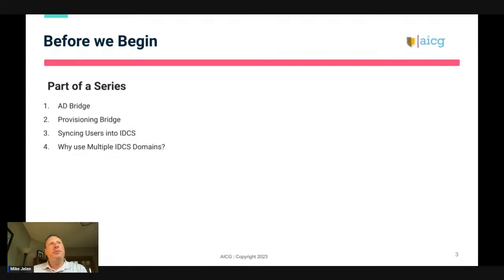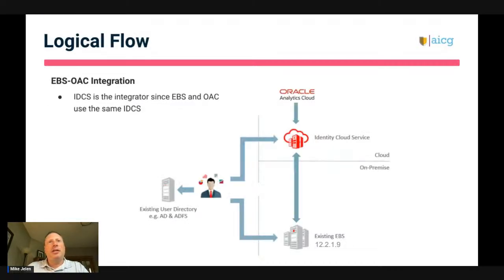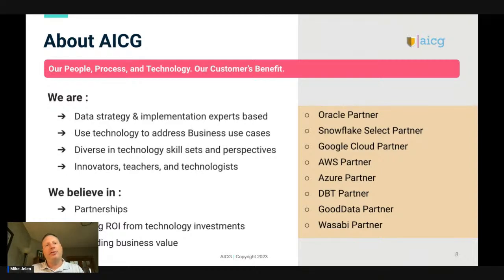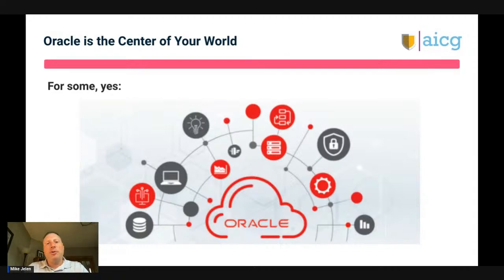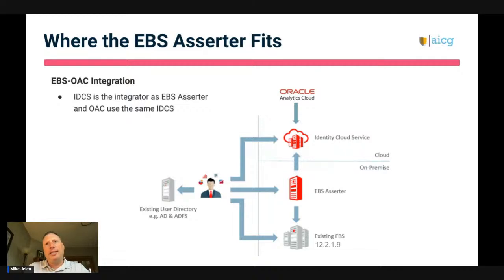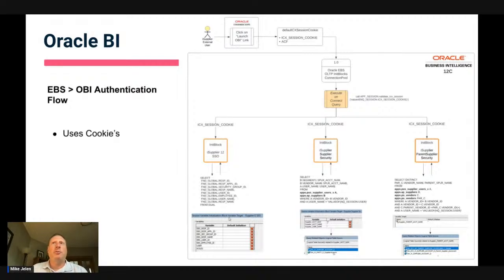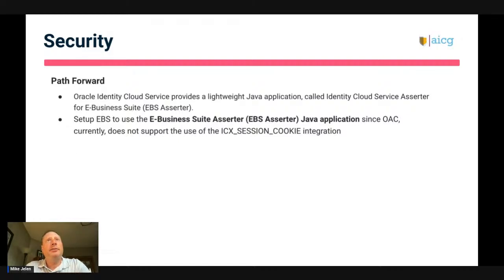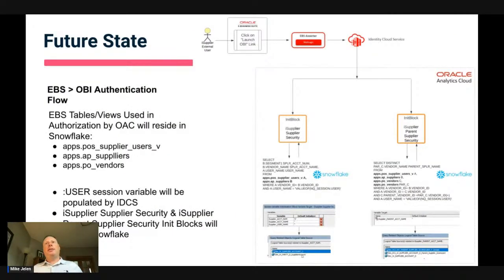OCI - What is an EBS Asserter